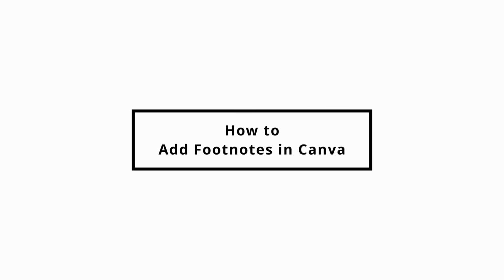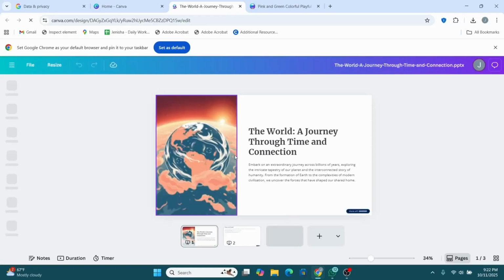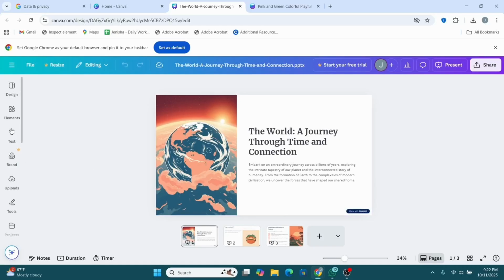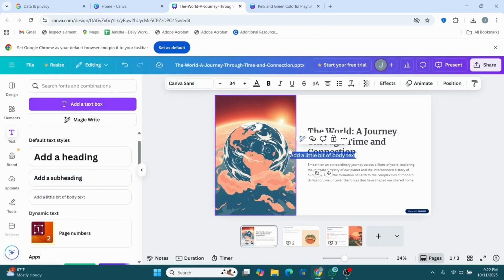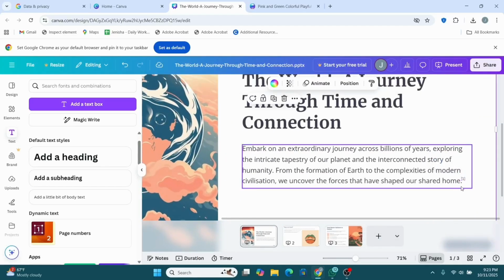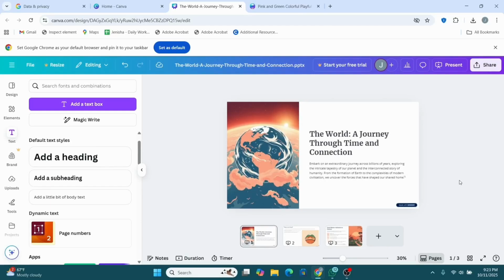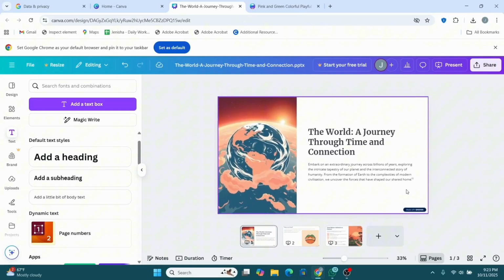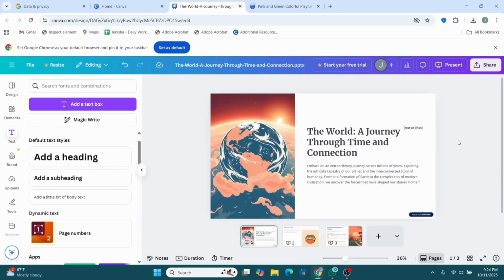How to Add Footnotes in Canva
Want to add footnotes in Canva to make your designs look more professional and well-documented? This video will guide you through the steps on how to add footnotes in Canva quickly and easily. Whether you're asking, "How do I add footnotes in Canva?" or need help with formatting references, this tutorial has you covered. Learn the steps to insert, style, and position footnotes in your Canva projects effortlessly. Watch now to see how you can add footnotes in Canva today!

Timestamps:
00:00 How to Add Footnotes in Canva
00:10 How Do I Add Footnotes in Canva?